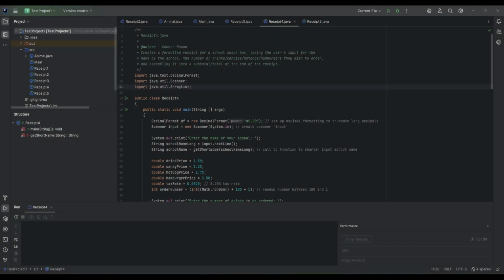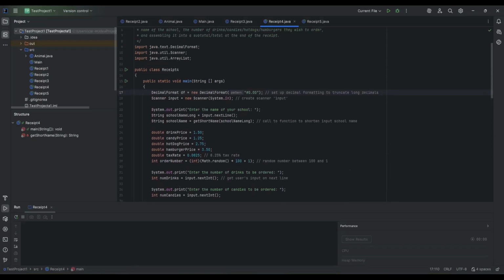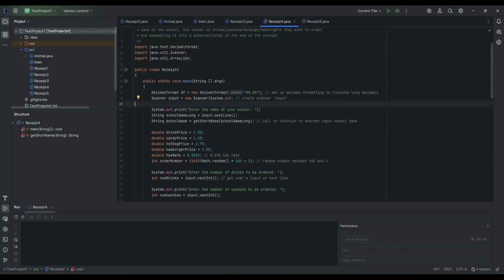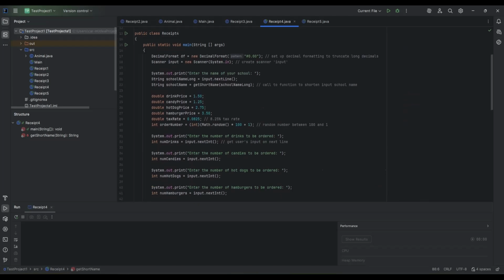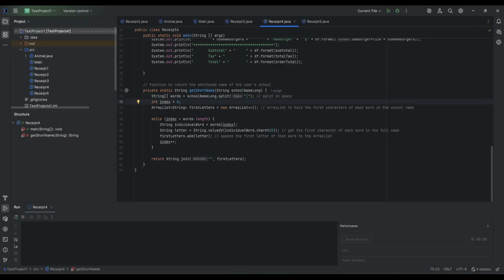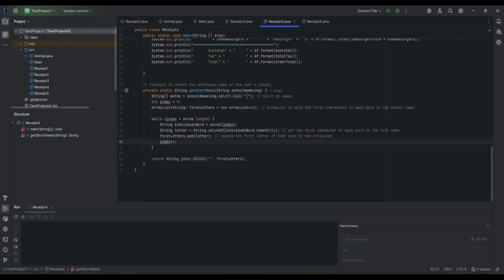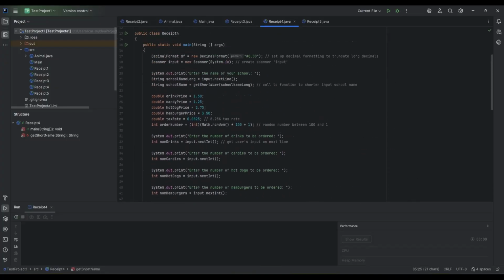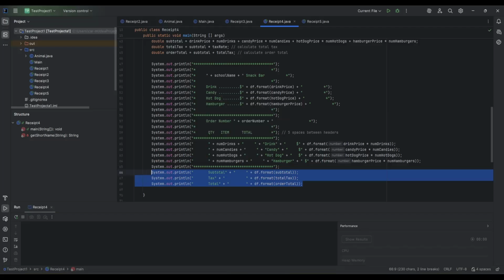Programming in Java: Complete Receipt Class with User Input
In this video we examine a complete Java program that creates a receipt for a high school snack bar, takes user input for the school name and number of drinks/candies to order, and prints them out in a receipt containing subtotal, tax, and total.